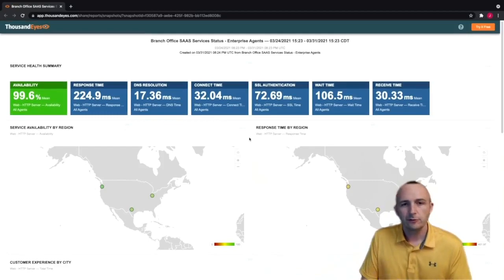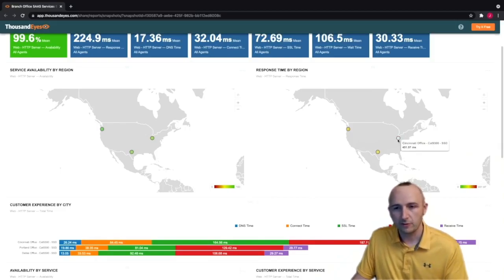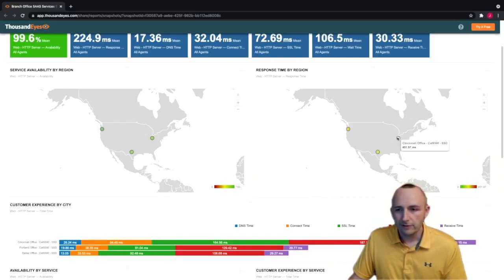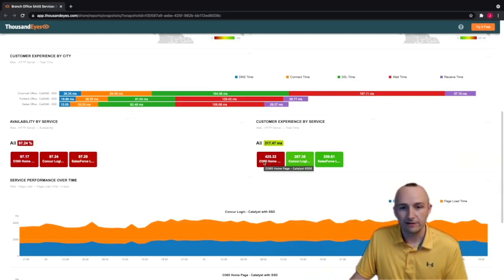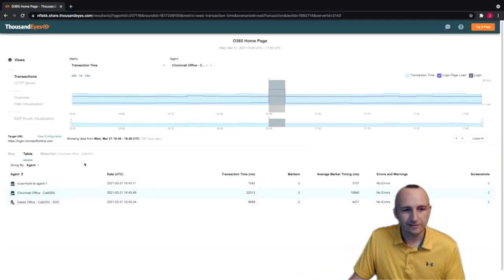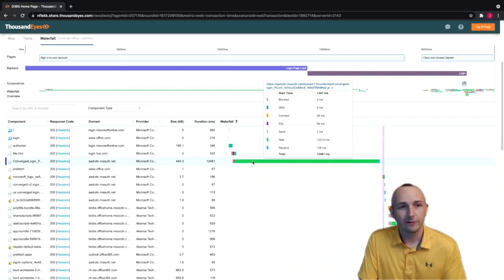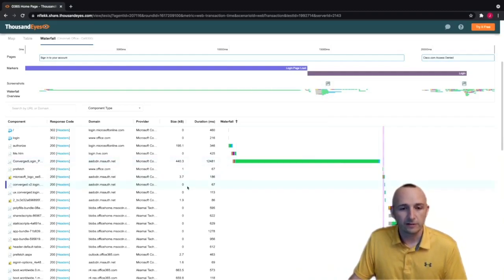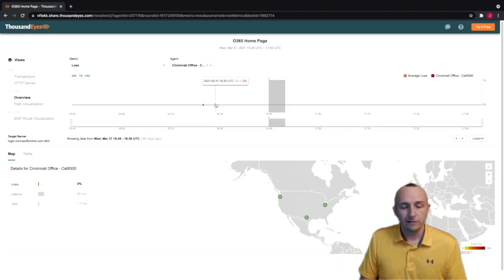ThousandEyes Service Assurance Demo